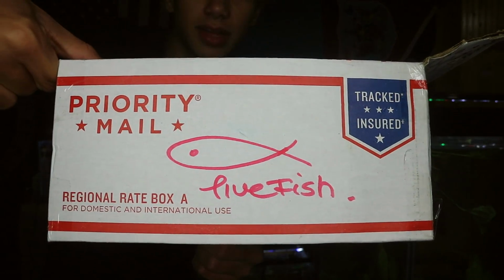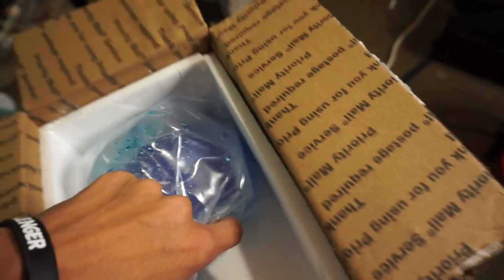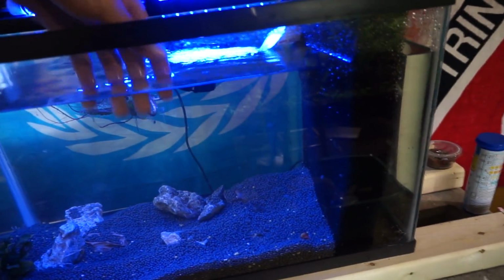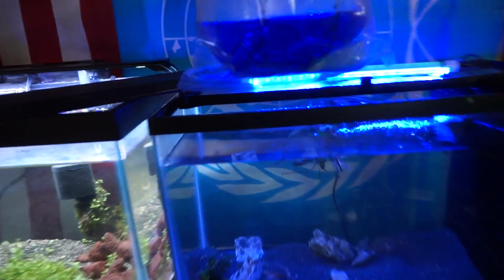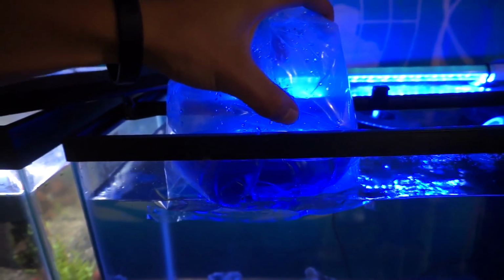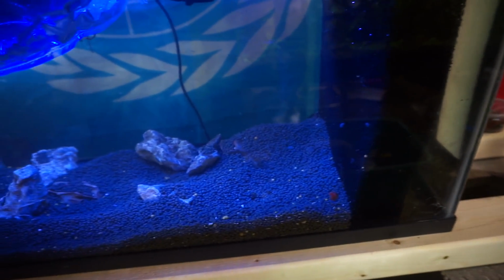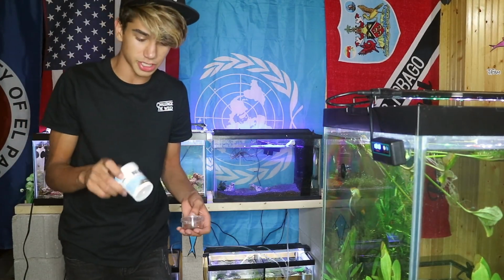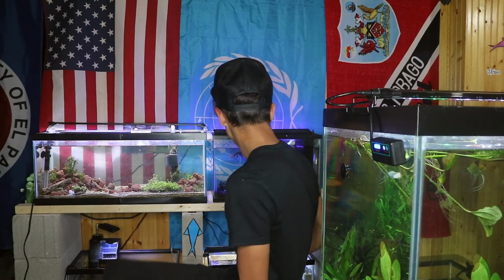UNBOXING A KILLIFISH!!!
Today I got to unbox my brand new killifish for my 10 gallon I just set up! It was a lot of fun! If this video gets 1,000 likes ill get some Killifish Eggs to try and breed them.

TheChallenger.Store

Camera I use